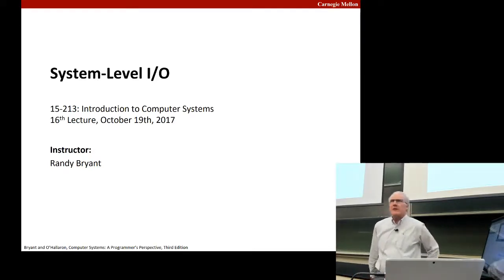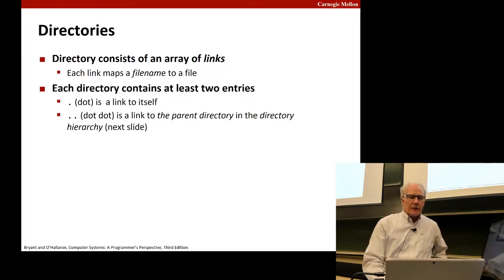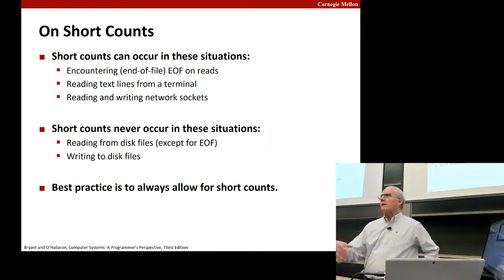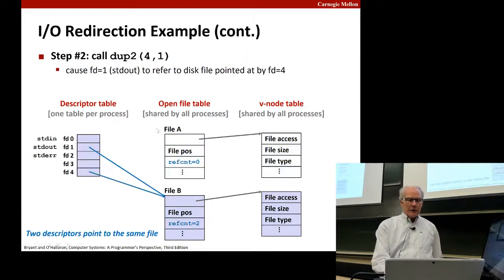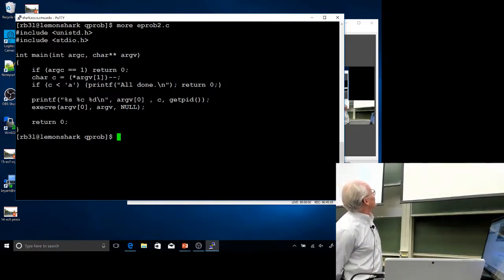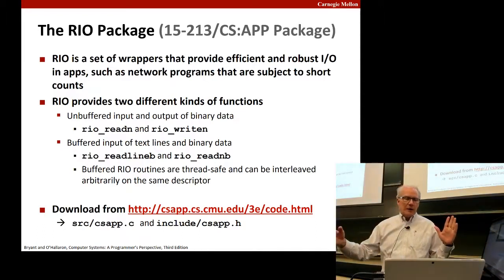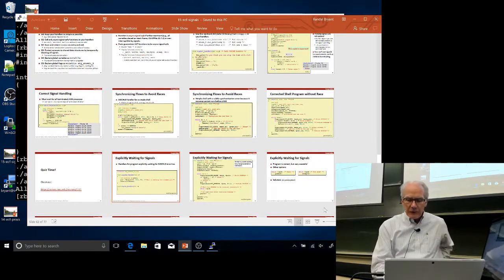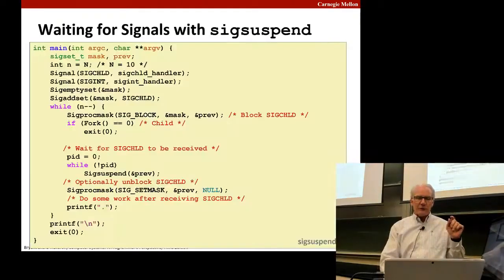16 I O